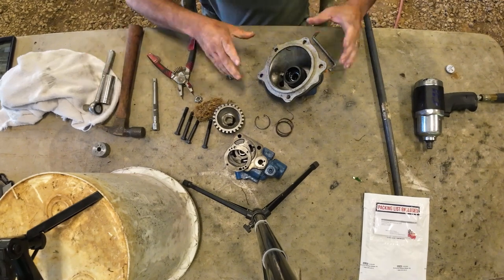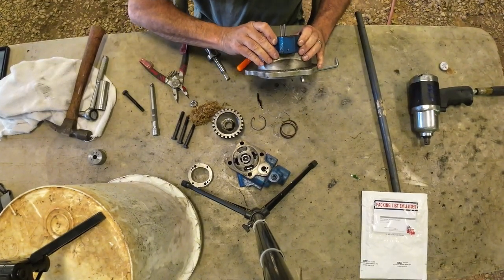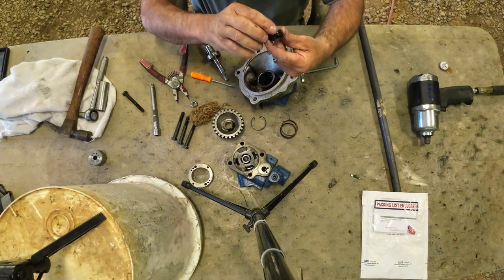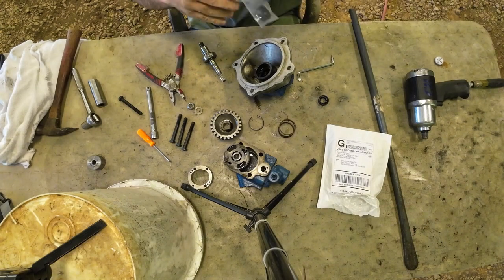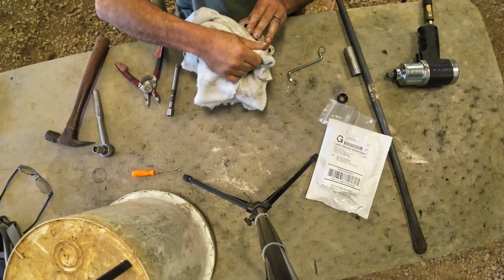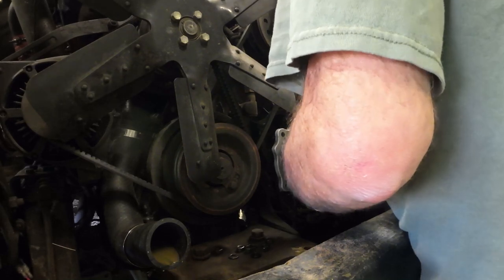M35A2 Deuce and a half Power Steering Repair series. Part 6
Chapter 6: Yet another Repair.
After looking at the condition of the seal, I decided to replace the seal and try one more time.
This is a VTM42 Hydraulic pump.